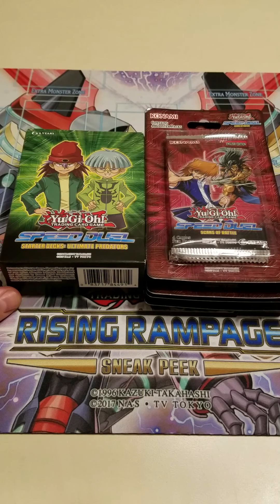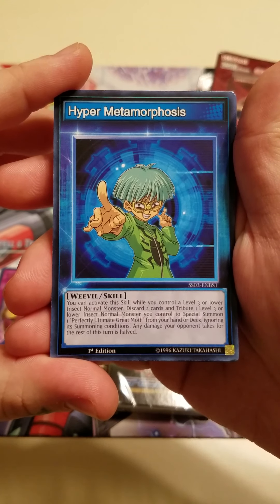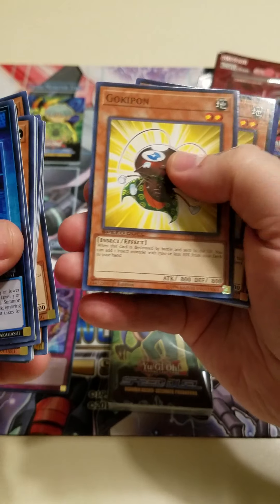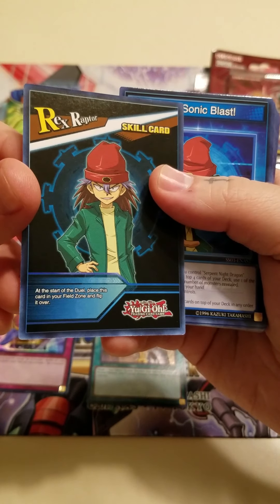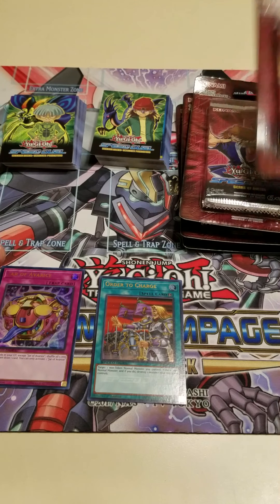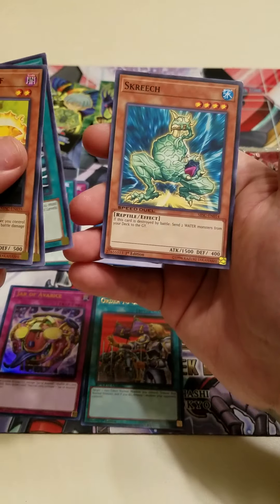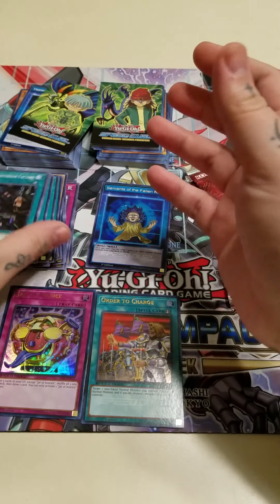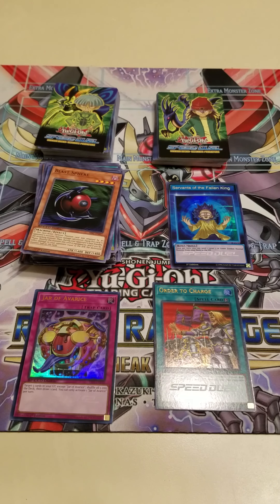Speed Duel Starter Deck And Booster Packs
So no box yet as my local shop didn't order any cause they don't sell well.  I did however get some loose packs and the starter deck for speed duel, Ultimate Predators and Scars of Battle.  Some nice additions to keep adding to speed duel and worth picking up if you're into them.